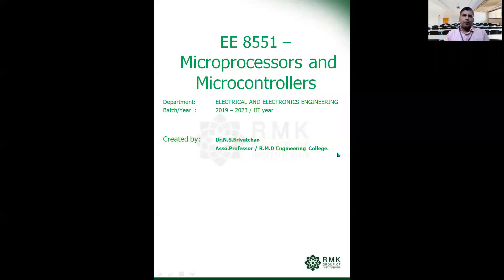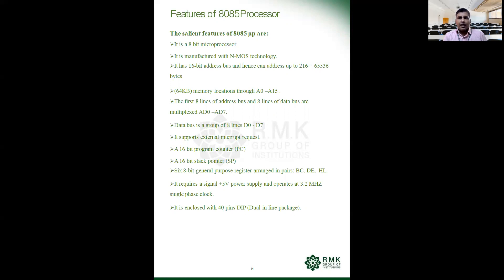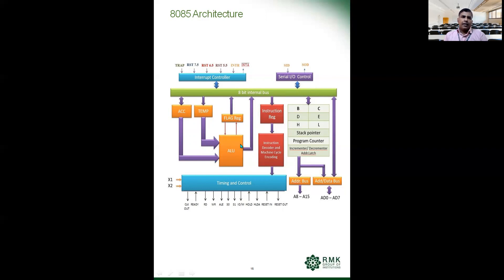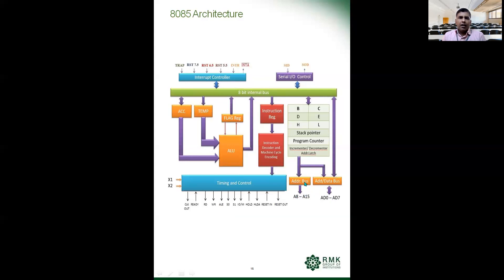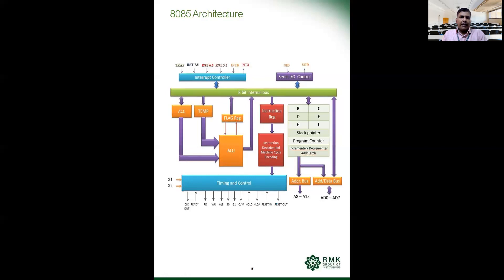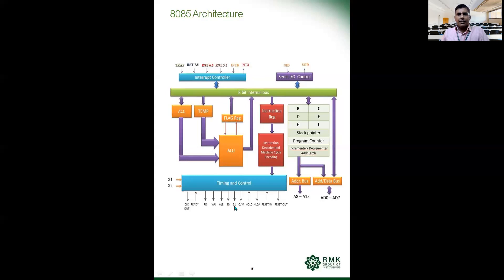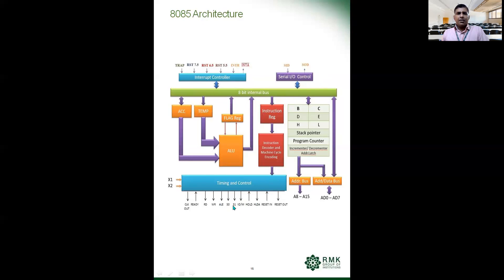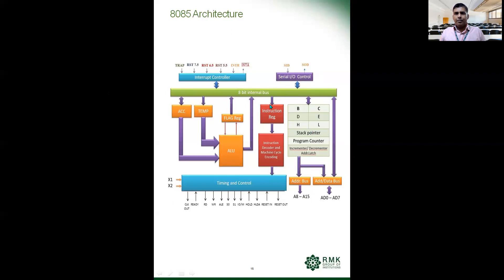Dr Srivatchan EE8551 Architecture of 8085 Processor